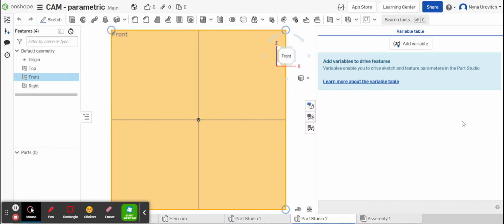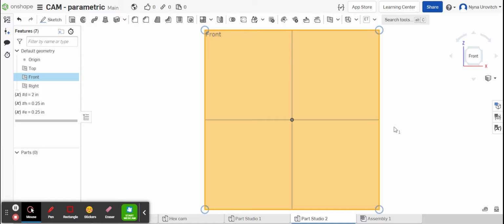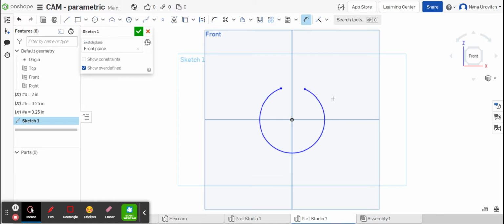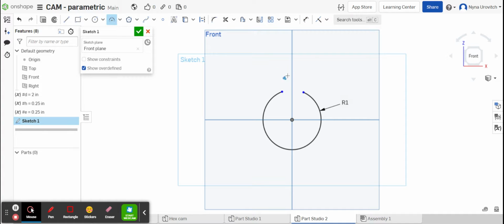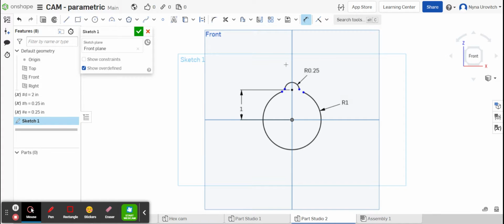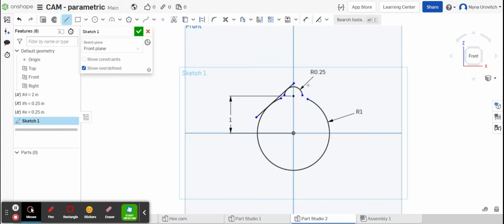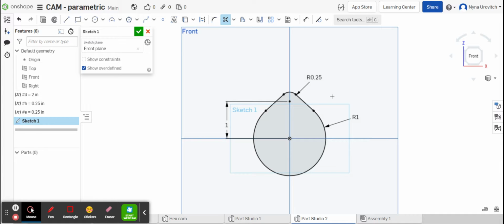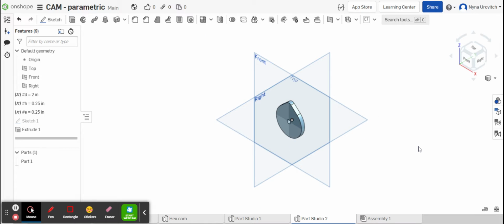Pear CAM - round axle